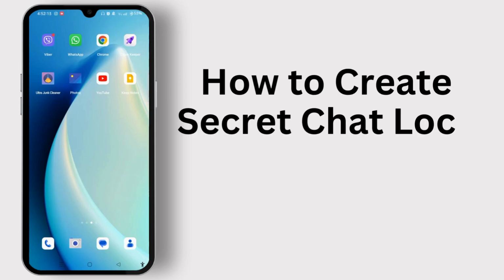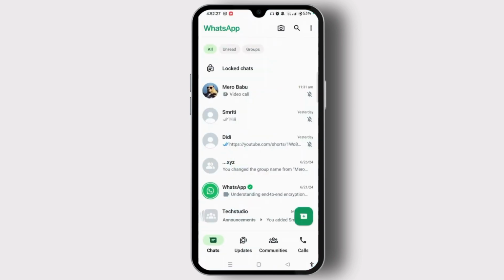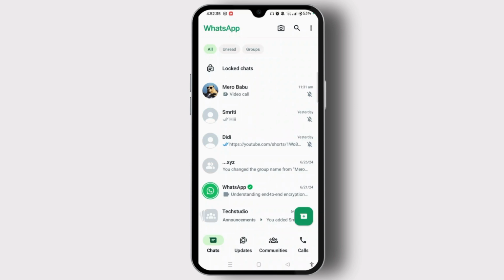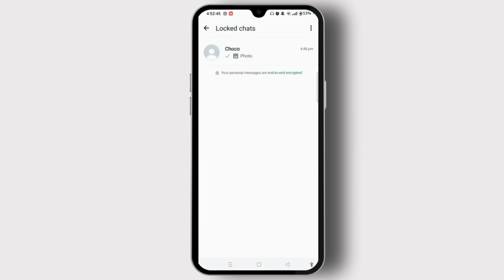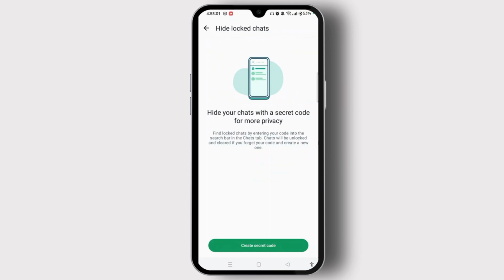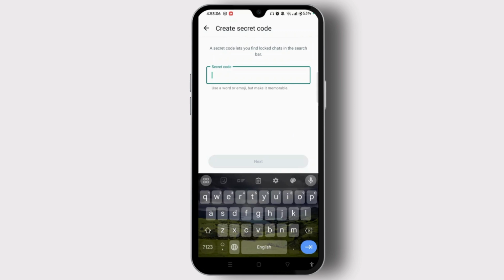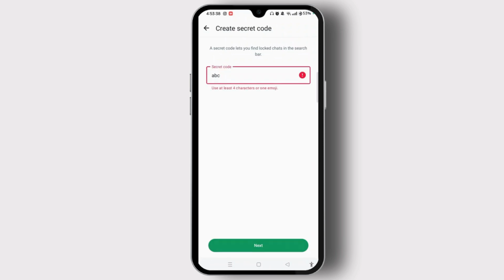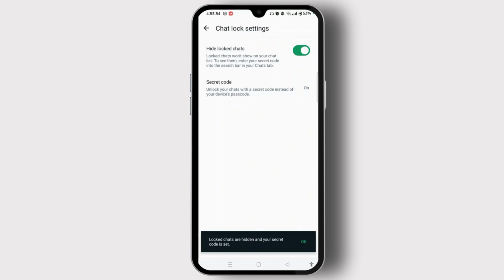How to Create Secret Chat Lock Code in Whatsapp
How to Create Secret Chat Lock Code in Whatsapp – In this step-by-step tutorial, you'll learn how to create a secret code to lock your chats on WhatsApp. Whether you want to keep your conversations secure or explore new WhatsApp features, this guide will help you set up a secret chat lock code effectively.

In this video, you'll discover how to create and use a secret code for locking WhatsApp chats. We’ll cover everything from setting up the code to using WhatsApp’s new secret features.

Timestamps:
0:00 Introduction
0:20 Step 1: Accessing WhatsApp Settings
0:45 Step 2: Creating Your Secret Code
1:15 Step 3: Locking and Unlocking Chats